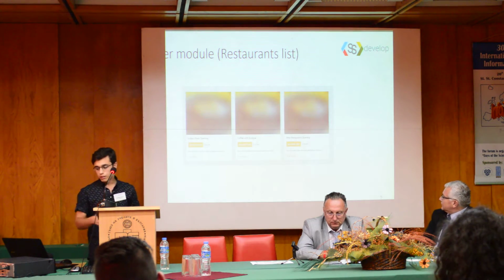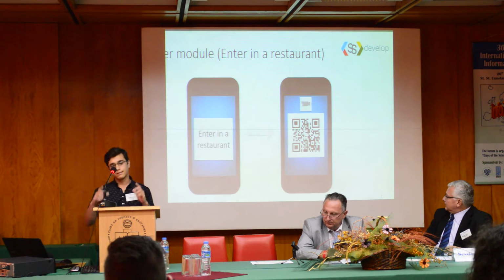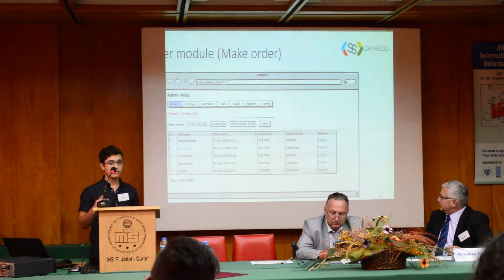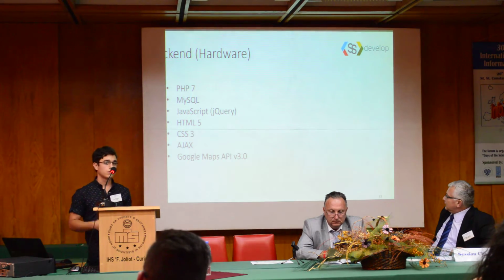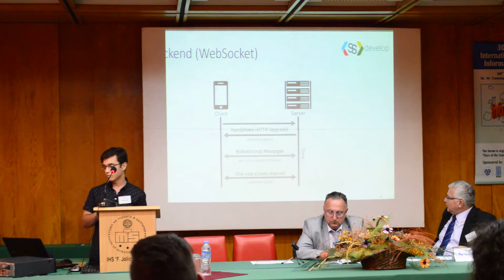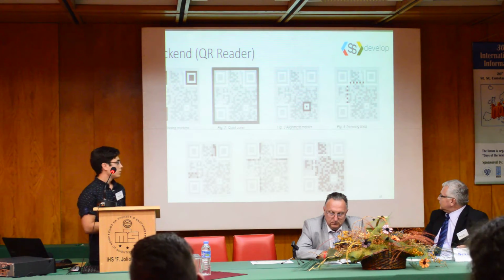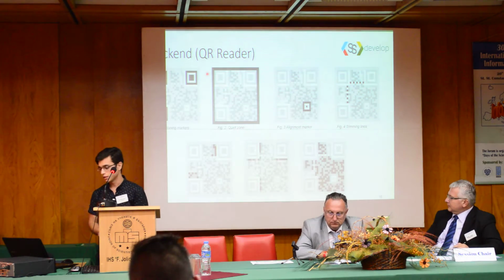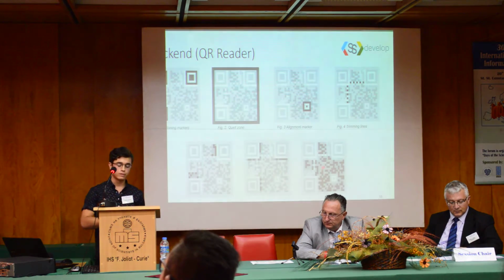InfoTech 2016 Conference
Presenting GetYourFood project on InfoTech Conference 2016 at IHS - St. St. Constantine ans Elena